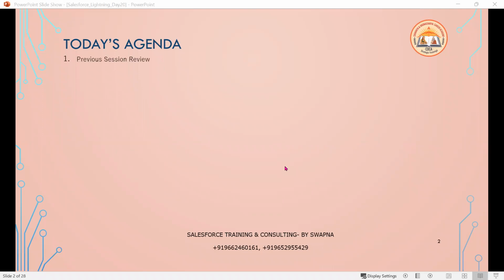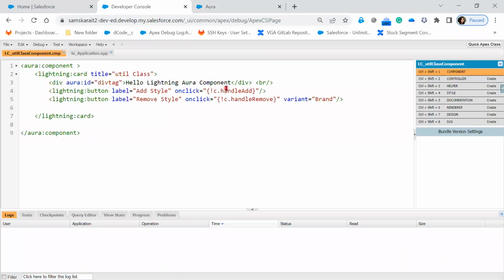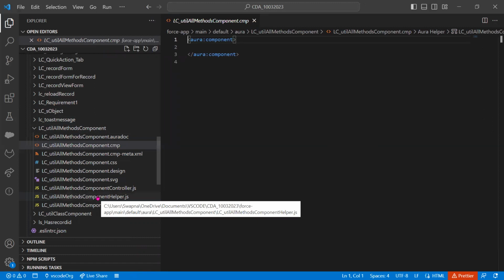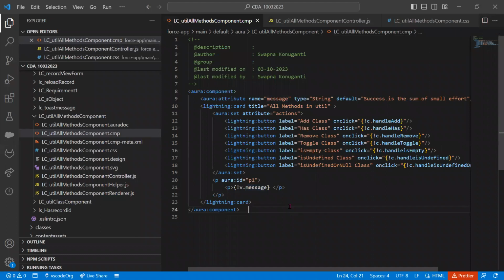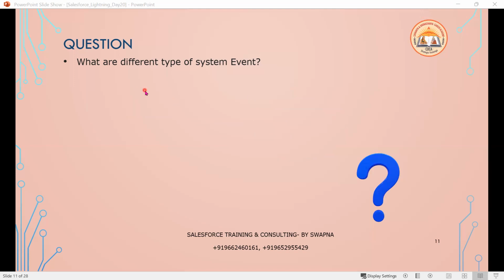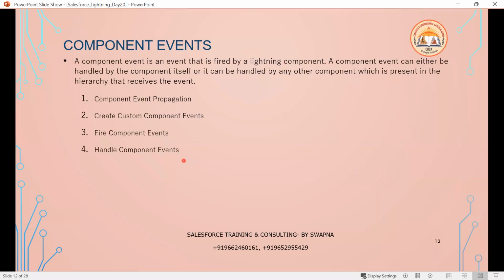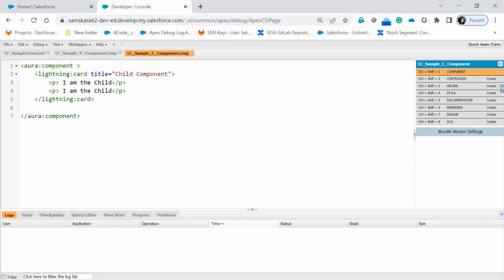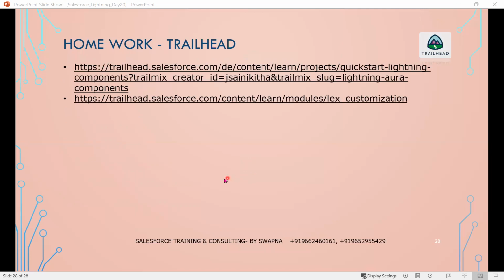20LightningAuraLWCStylesDuringRunTimeComponentEventPropagationCustEventRegisterEventHandleEvent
Adding and Removing styles During Run Time
Lightning Events
Component Events
Component Event Propagation
Step 1 : Create custom Component Event
Step 2 : Register Event
Step 3 : Handle Event